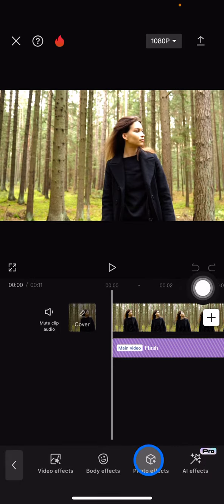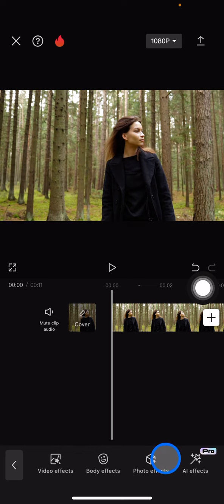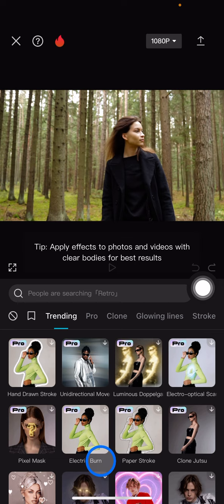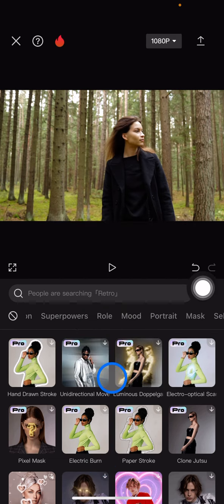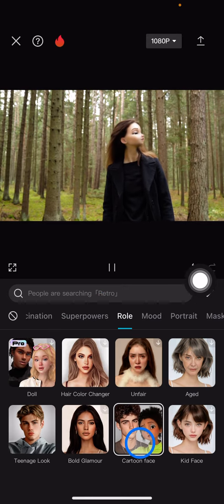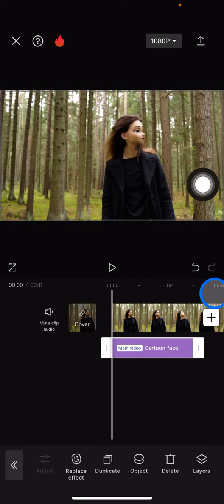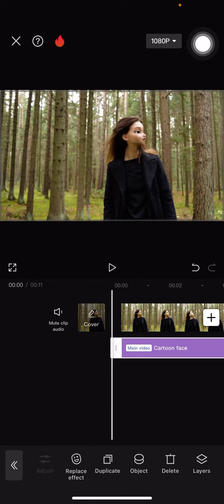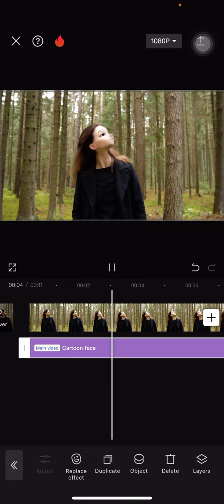❤ EXPERT: How To Convert Any Video Into Cartoon Video For Free | ❌ Not Domo Ai | Easy To Use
Let’s convert your normal video to cartoon!

An easy trick to customize your video with CapCut